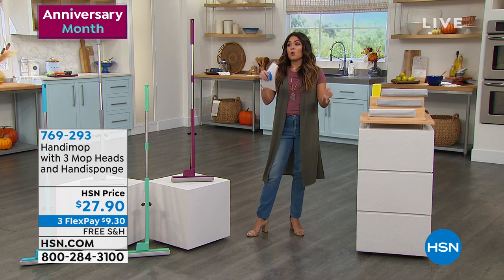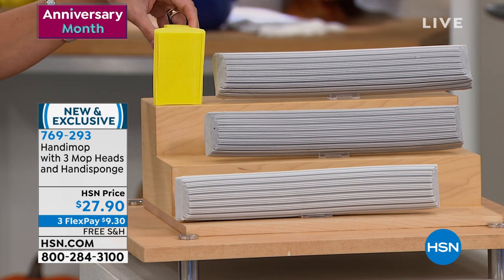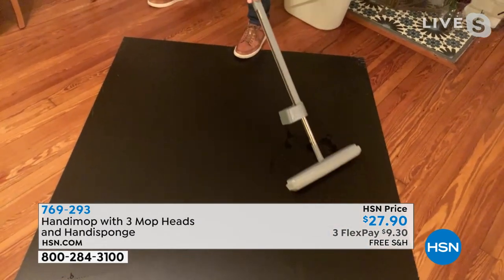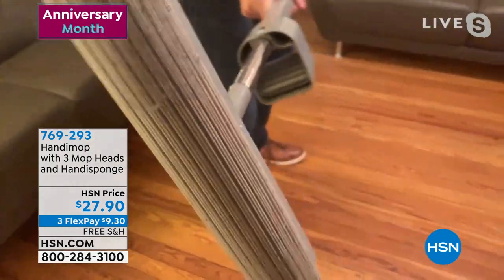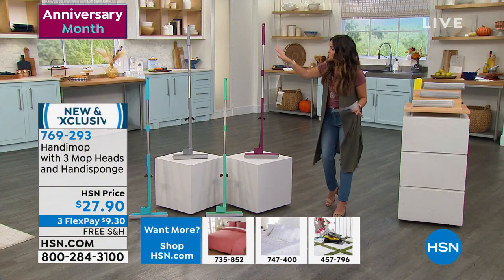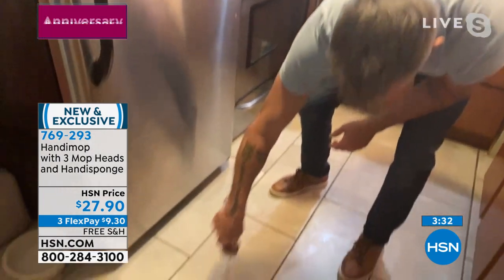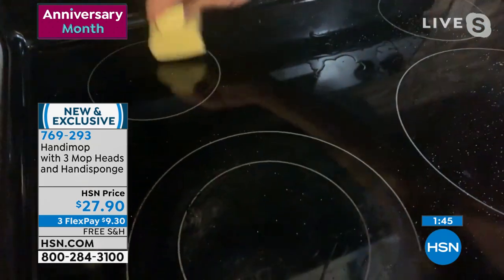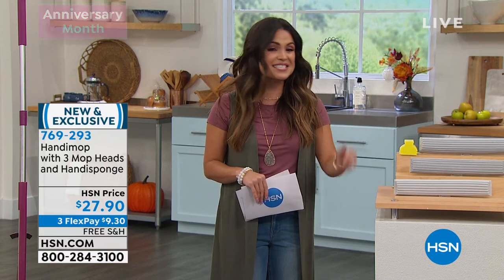Handimop with 3 Mop Heads and Handisponge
With the HandiMop the PVA mop head material allows you to sweep and mop the floor at the same time. Ridges lift up and capture loose dirt as you clean your floors. The five roller builtin wringer allows you to squeeze the full length of the mop head and eliminate most of the moisture. It works great on tile, vinyl, linoleum, concrete, marble and more.

    Mop handle with wringer

    3 mop heads

    HandiSponge

    Instructions
    Manufacture's 1month limited warranty